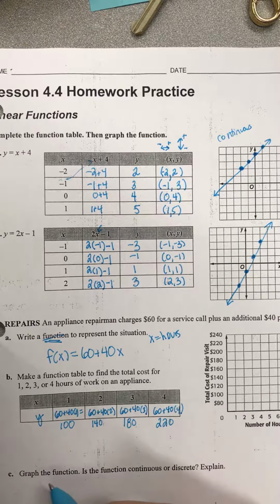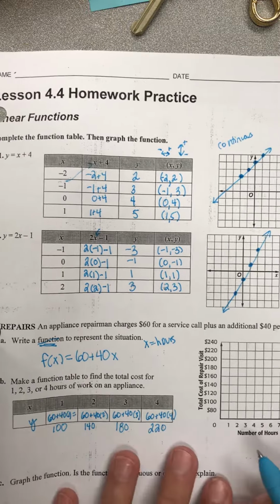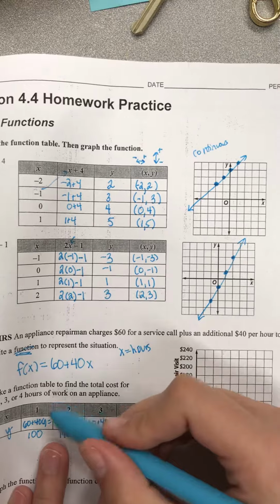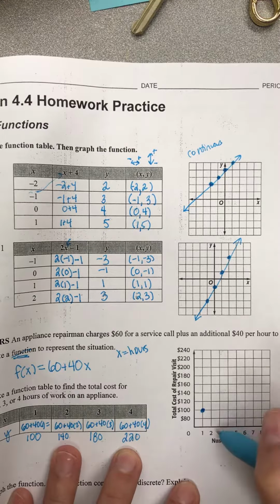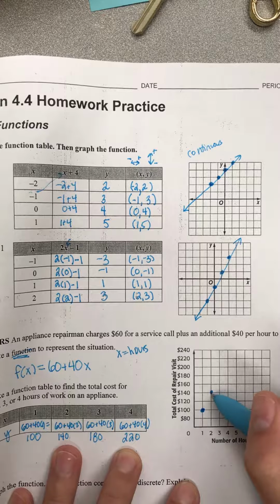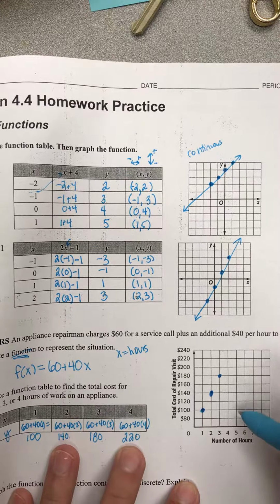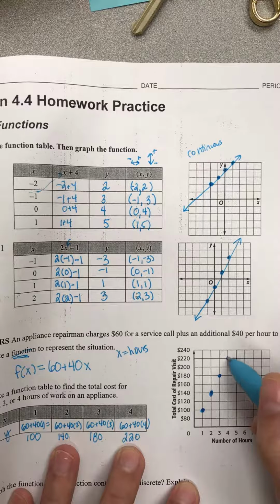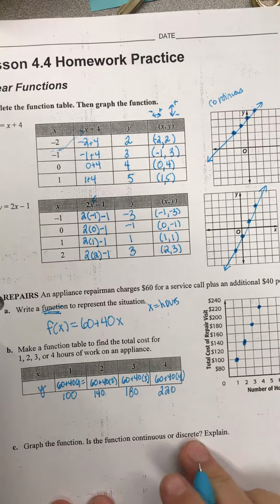4.4 question 3